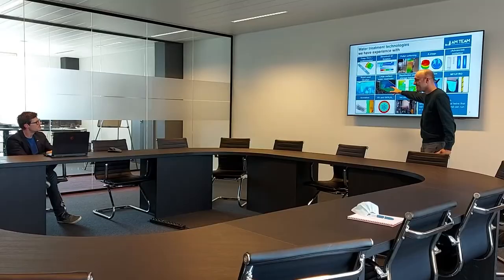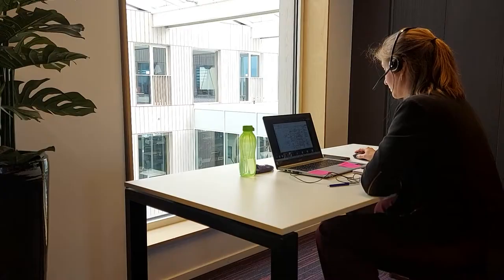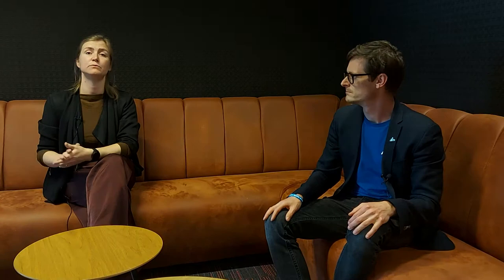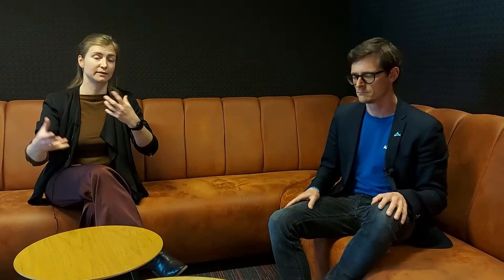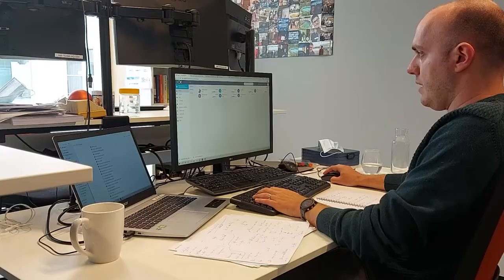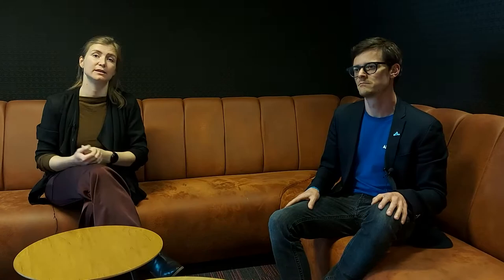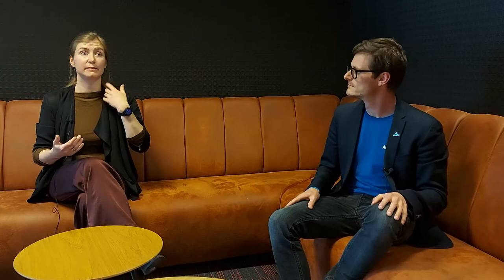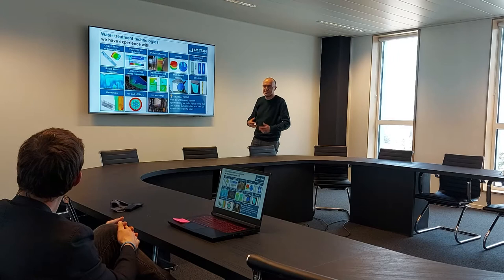Working as a solution engineer at AM-Team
We offer leading-edge computer simulation services for breakthrough process optimisation and innovation to the water, pharma and process industry. We help end users, equipment providers and engineering firms getting the process performance and insights they desire based on unprecedented virtual testing with unique computational fluid dynamics (CFD) and kinetic models.